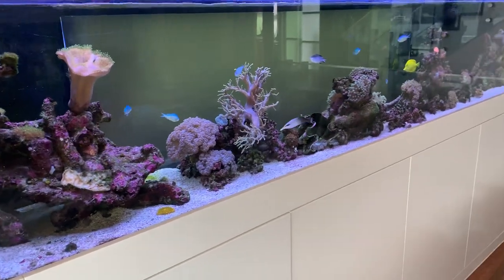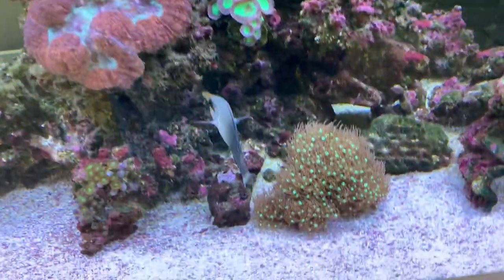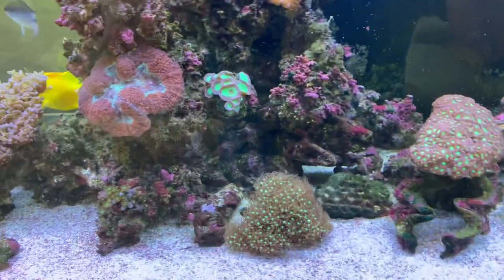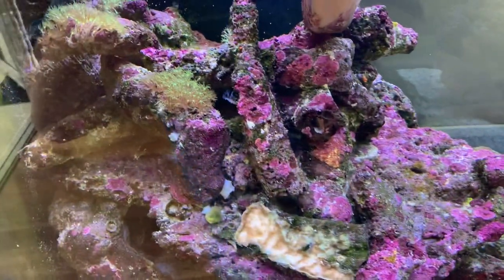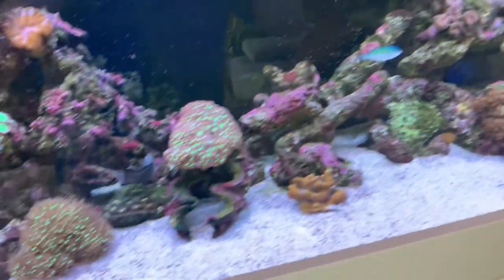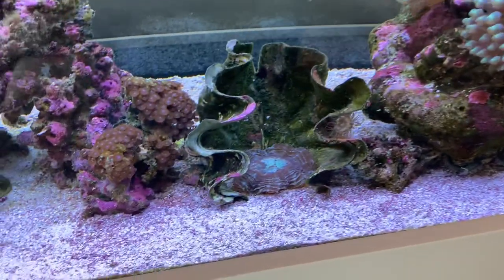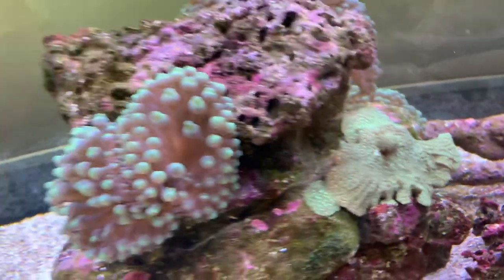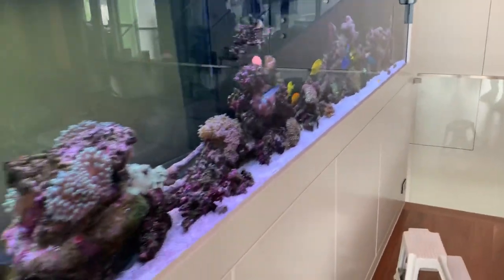The fact some coral thrives while others die can be very frustrating!